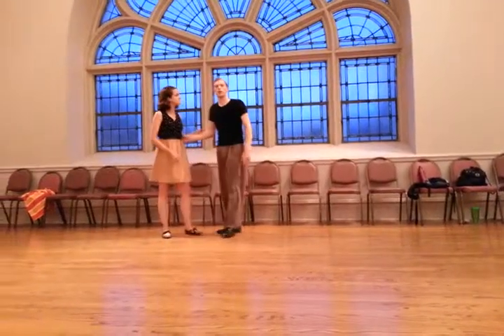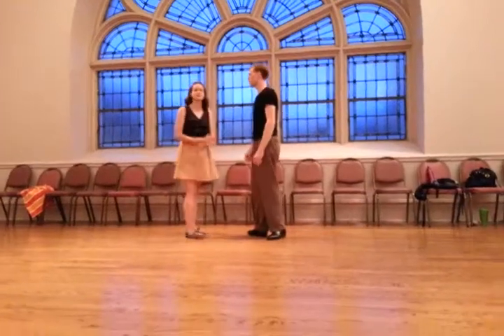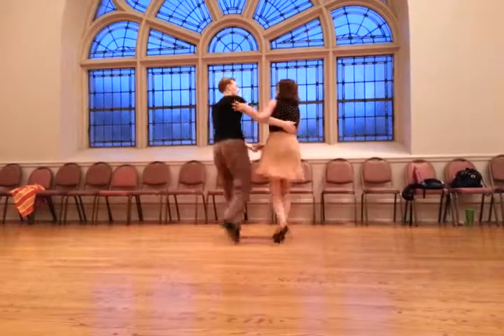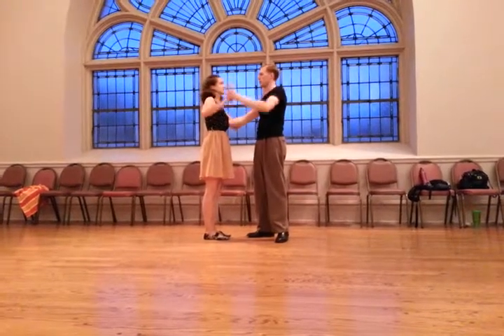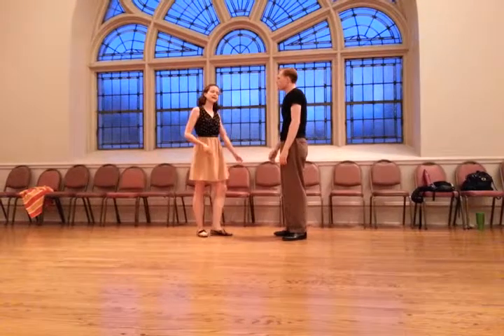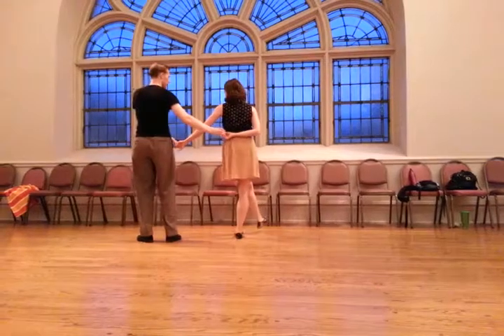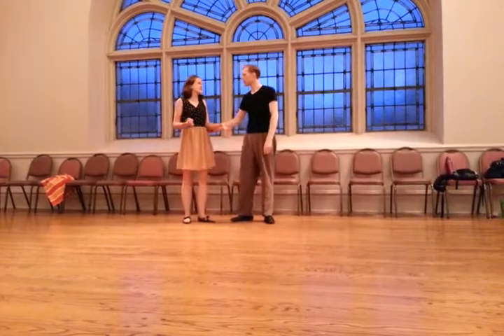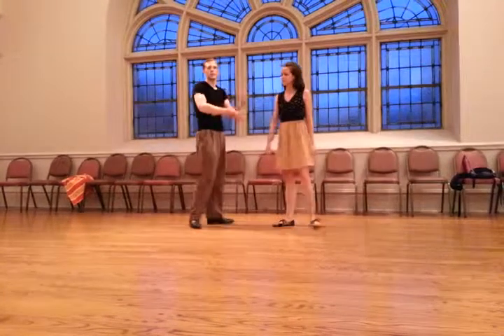2014 06 27 C+J stl shag